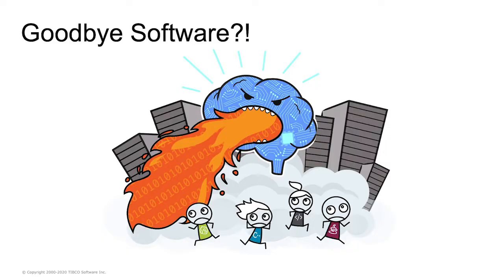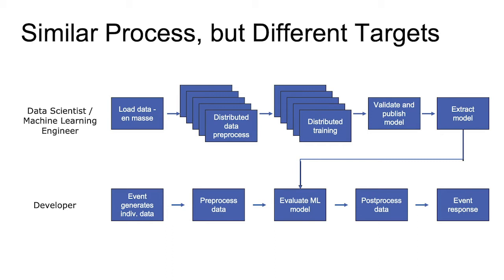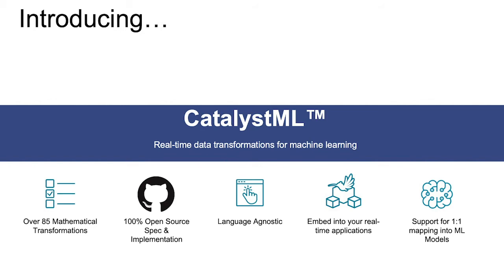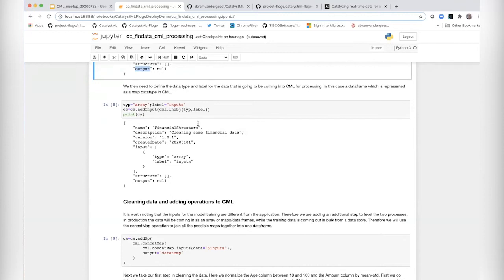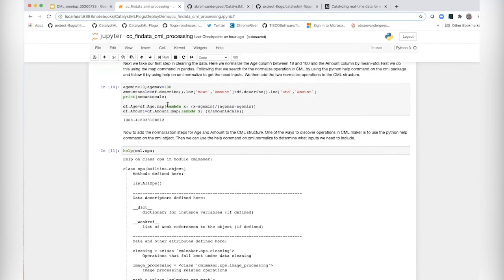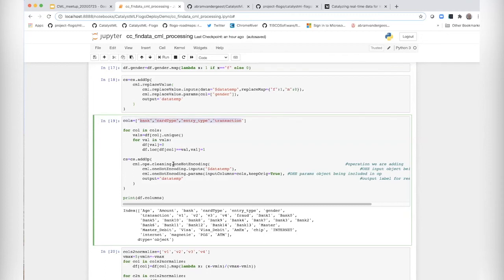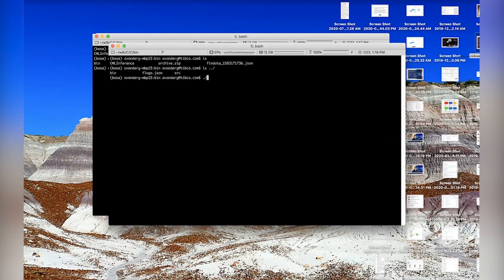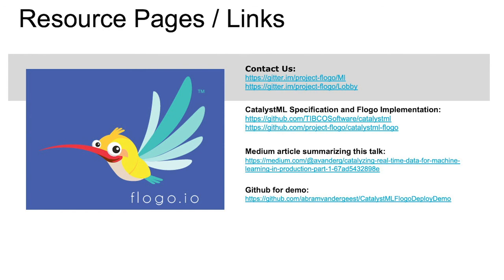Using Real-time Production Data for Machine Learning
In this video, Abram Van Der Geest, Machine Learning Product Technologist, TIBCO Software Inc. will demo how to move data transformations from development in Python/Jupyter to a production environment